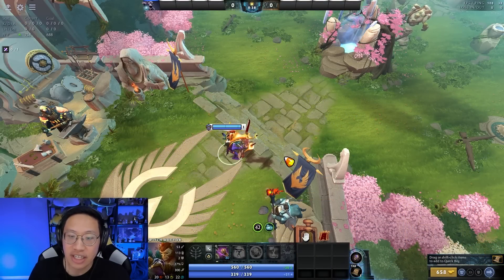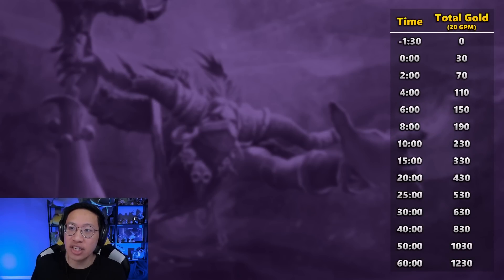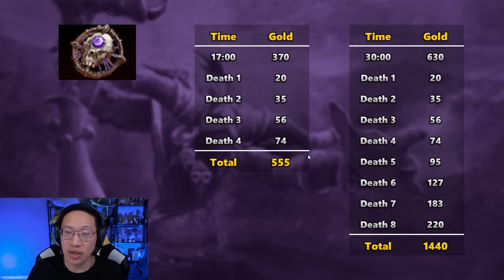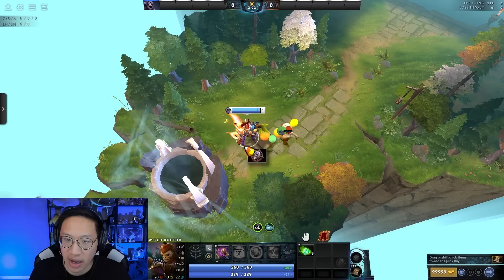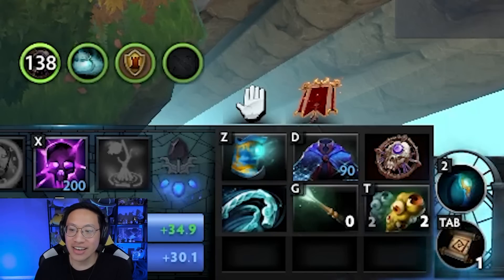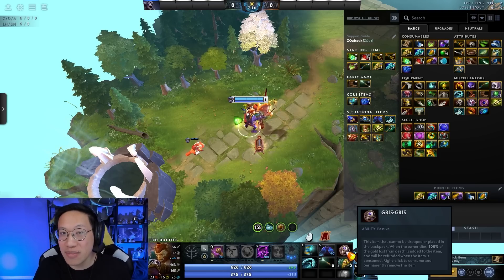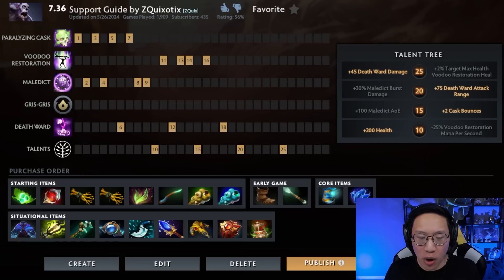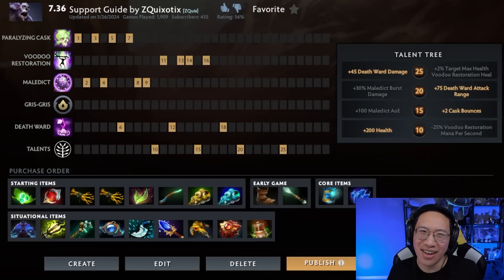Gris-Gris Math for Nerds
Witch Doctor's new Innate Ability gives him an item called Gris-Gris. It's a cool item that generates you money, but how long should you hold on to it? I've got some nerd math to help you determine the ideal timing.

Stream VODs - @ZQuixotixVods